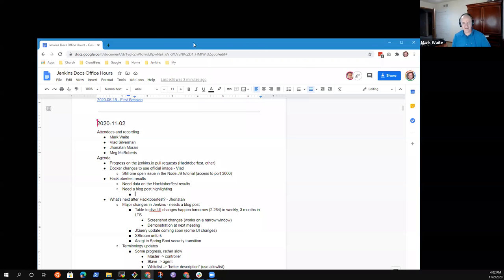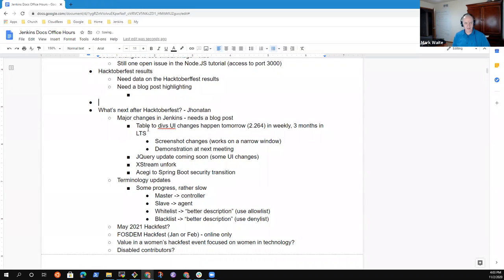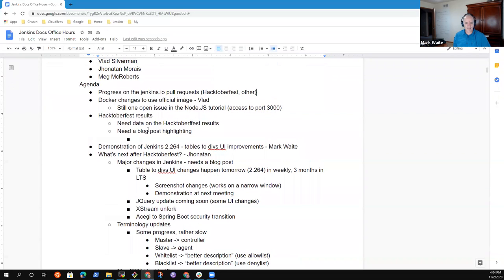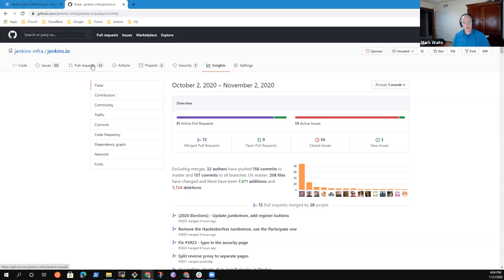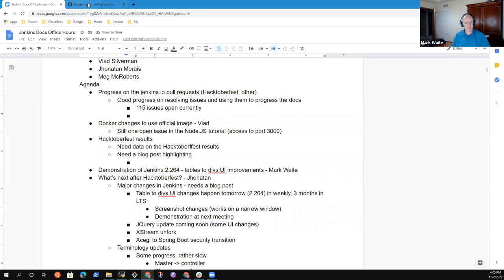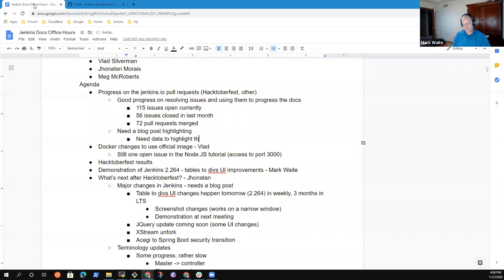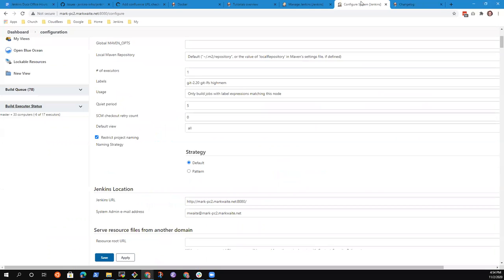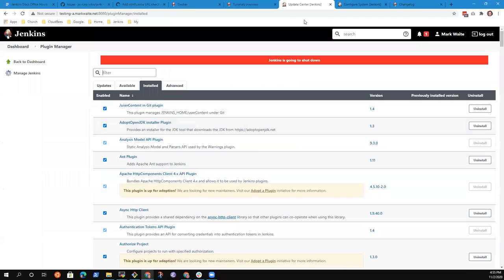2020 11 02 Docs Office Hours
Jenkins docs office hours November 2, 2020 with topics including Hacktoberfest and Docker image improvements and reducing the duplication in the Jenkins Docker descriptions